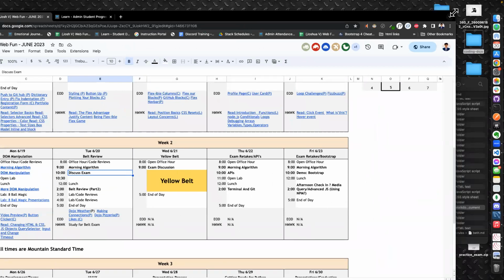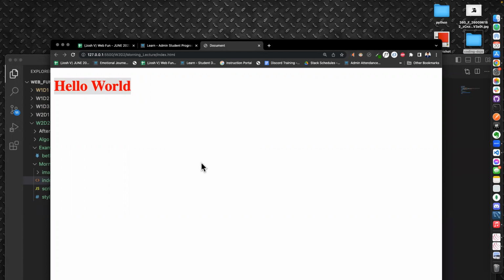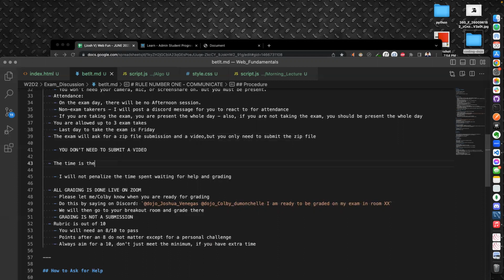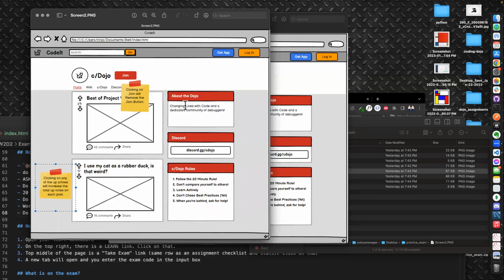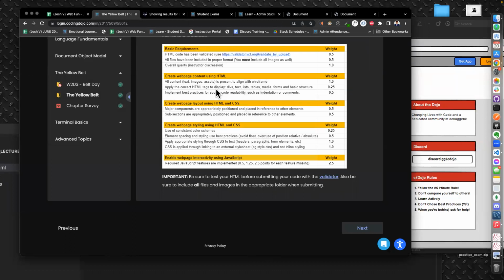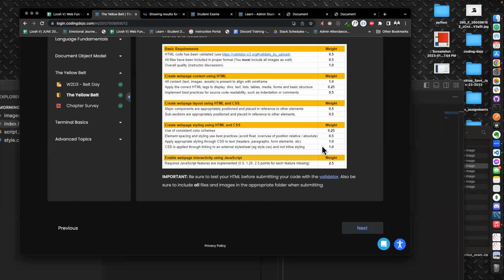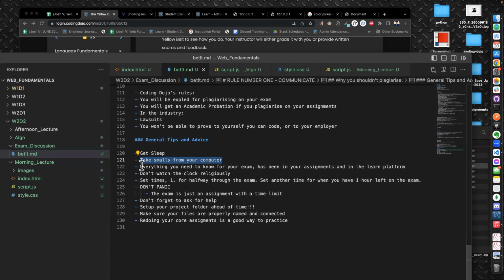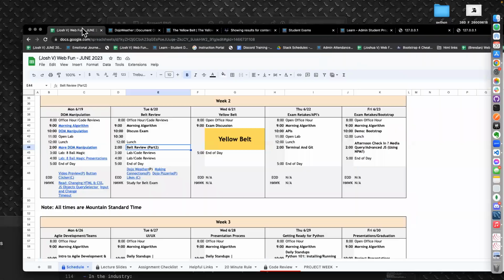Web Fundamentals June2023 W2D2 Exam Discussion